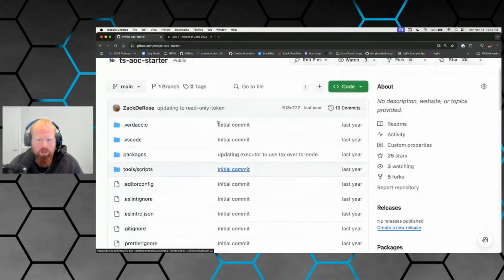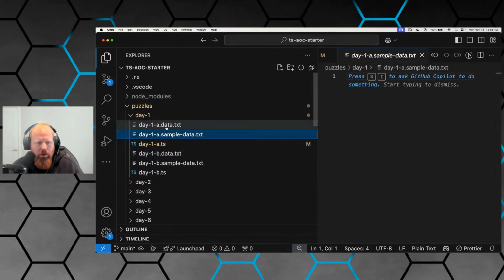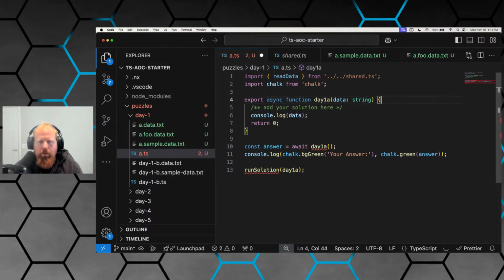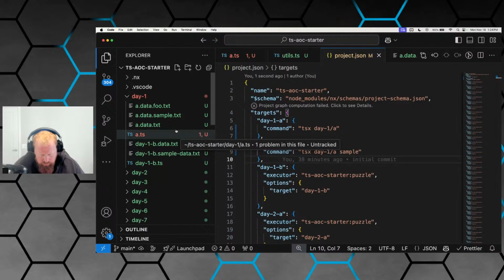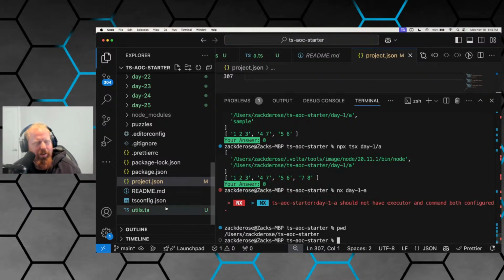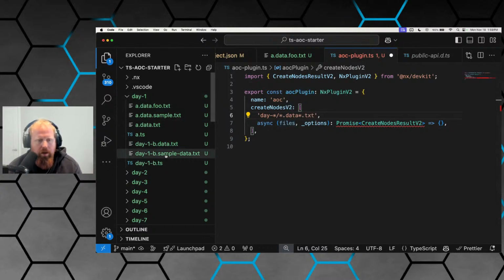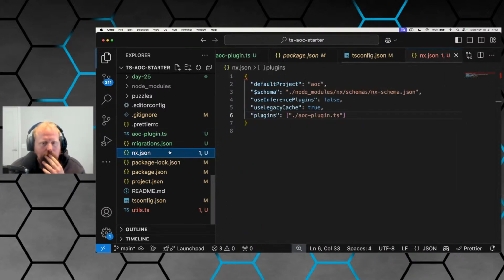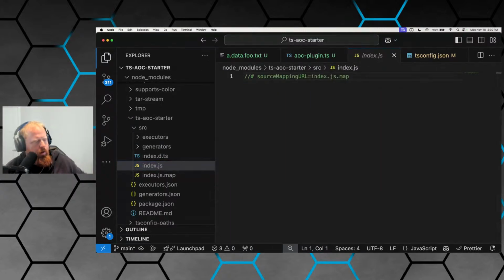Prepping for Advent of Code!! (Working on a Typescript starter template)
Working on a Typescript starter template - probably using Nx.